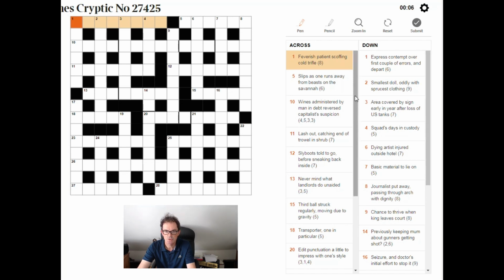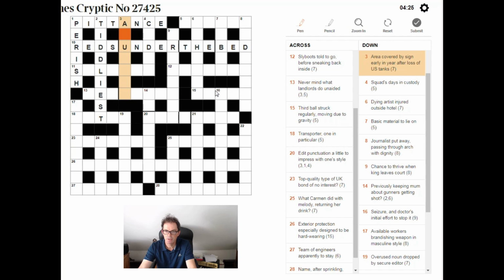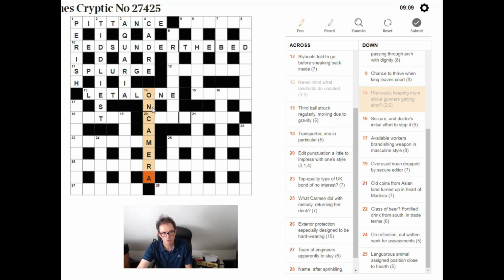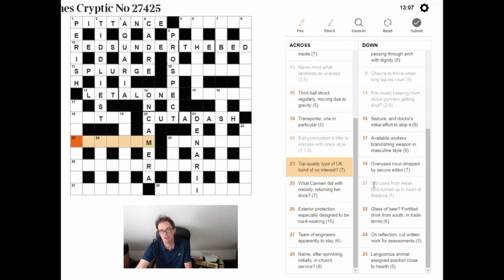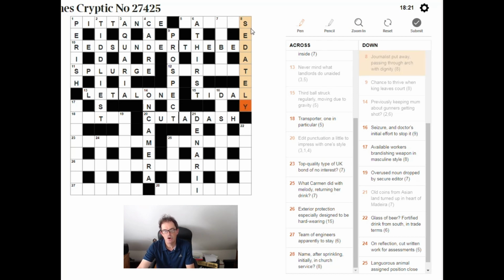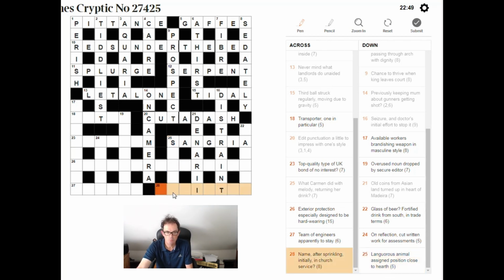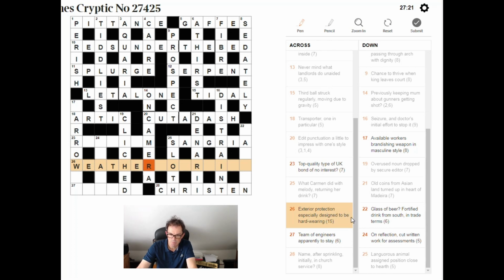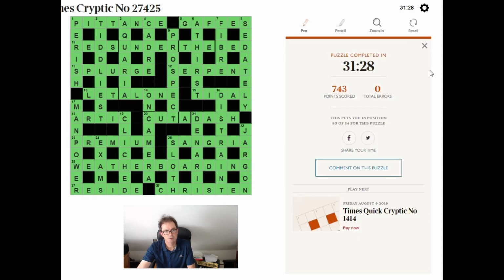Get To Grips With The Times Crossword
Simon live-solves the puzzle from 9 August 2019.